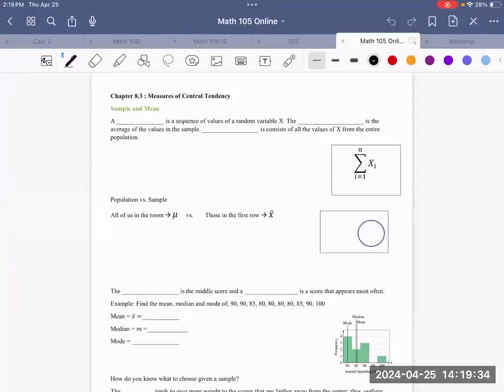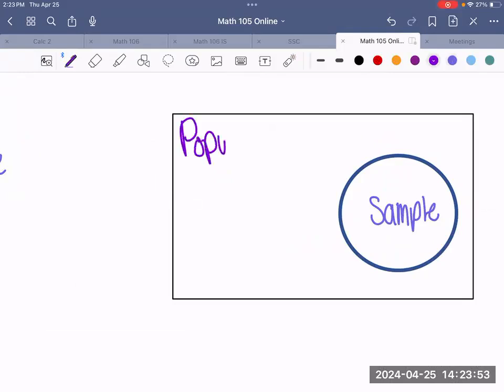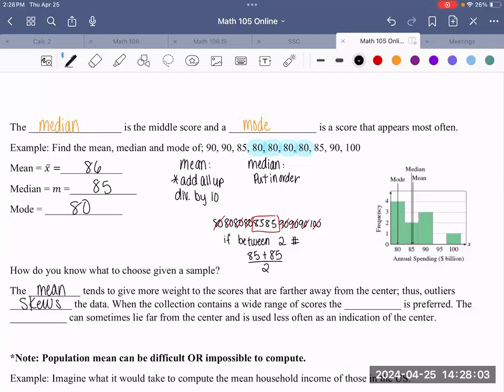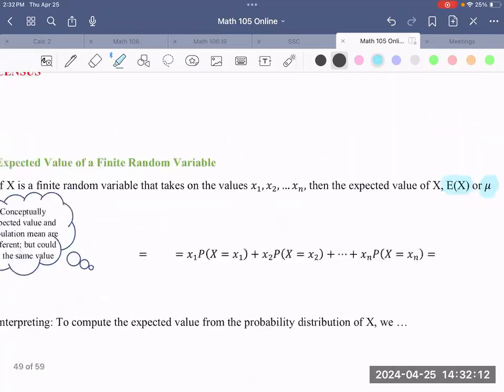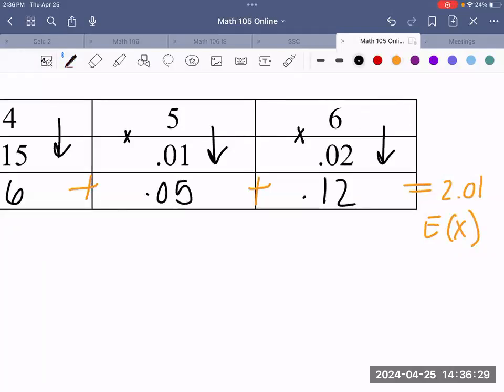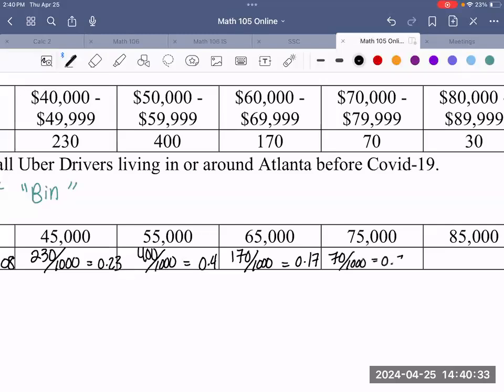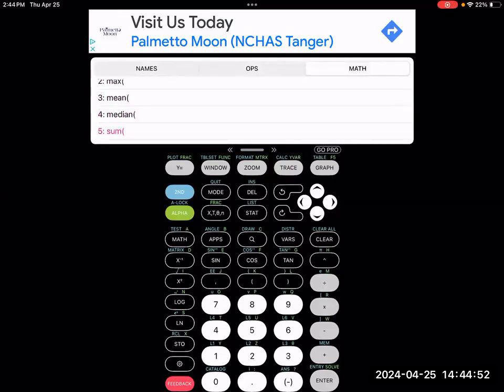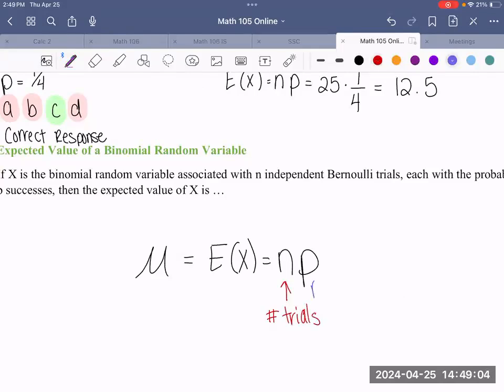Math 105 Chapter 8.3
In this video, we discuss how to calculate measures of central tendencies {mean, median, mode} as well as the expected value of discrete random variables and binomial random variables. We can compute by hand and by calculator.